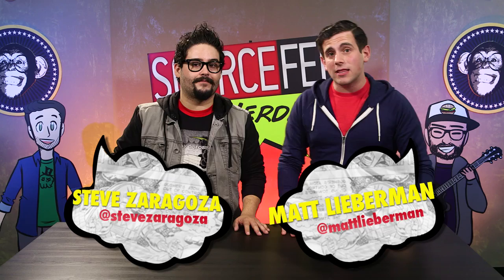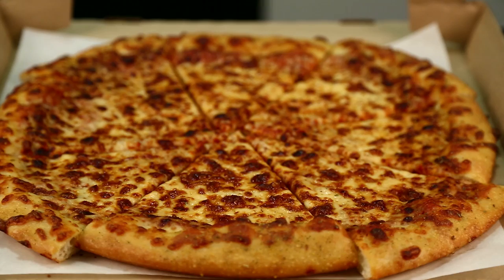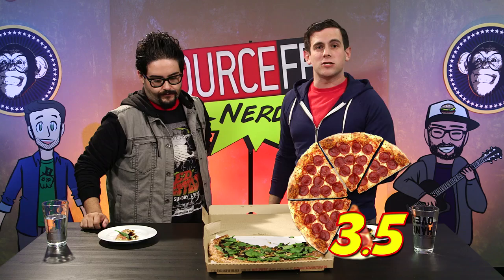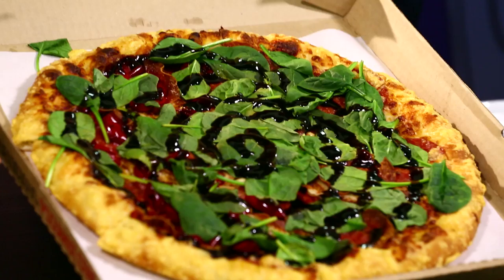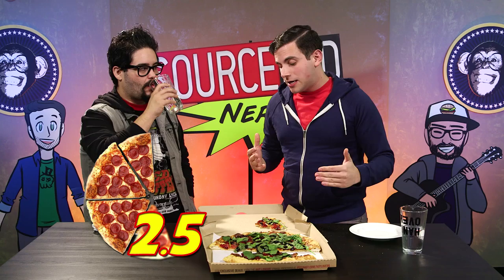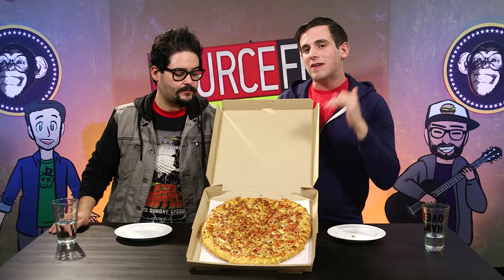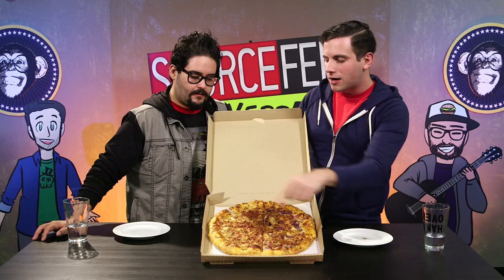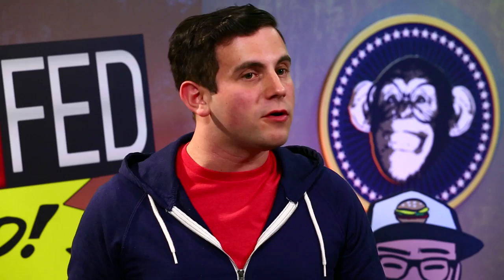Pizza Hut's All-New Menu! Worth It?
Steve and Matt review Pizza Huts all-new pizza menu, by ordering a bunch of pizzas!

ATTN: SourceFedNERD
6433 Topanga Canyon Blvd #805